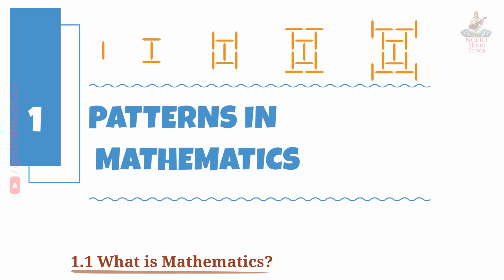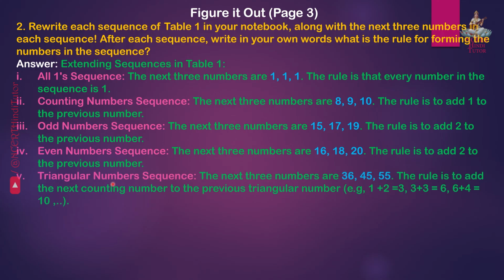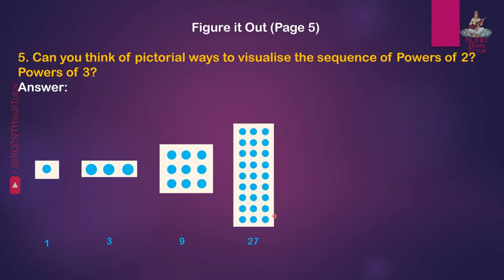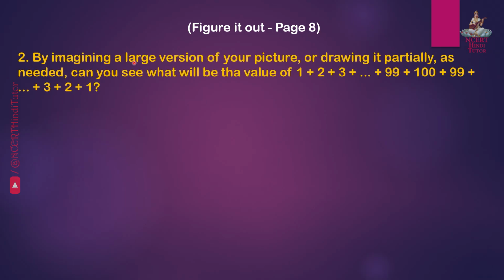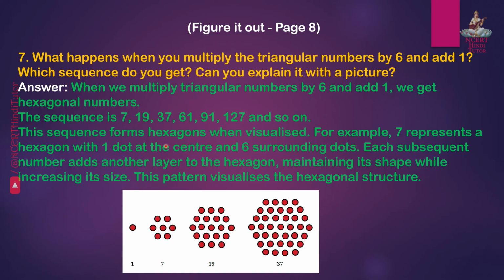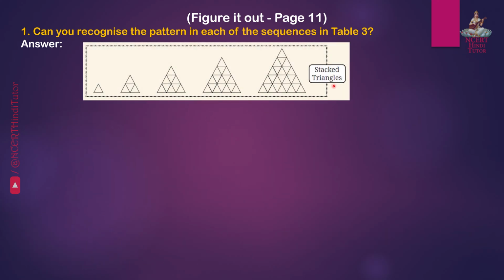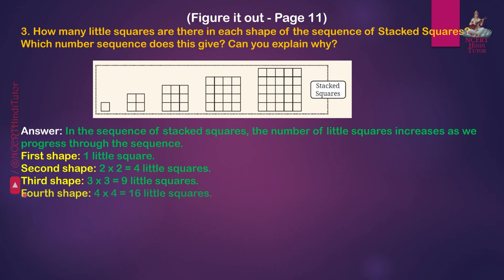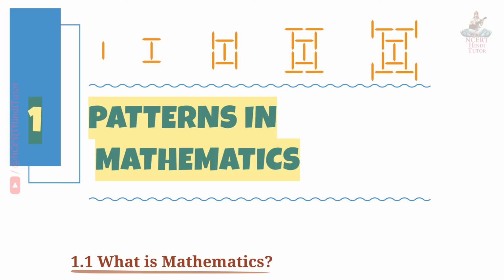1. Patterns in Mathematics (Question Answer | Solution) | Class 6 Maths NCERT Book - Ganita Prakash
In this video we will study question answer of Chapter 1 - "Patterns in Mathematics" taken from Class 6 Maths New NCERT Textbook - "Ganita Prakash".

Chapters:
00:04 Figure it Out - Page 2
02:08 Figure it Out - Page 3
05:08 Figure it Out - Page 5
08:36 Figure it Out - Page 6
09:54 Question Answer - Page 7
10:54 Question Answer - Page 8
11:45 Figure it Out - Page 8
20:08 Figure it Out - Page 11